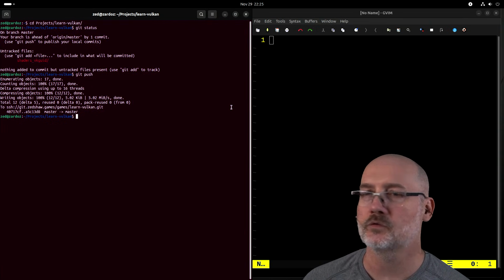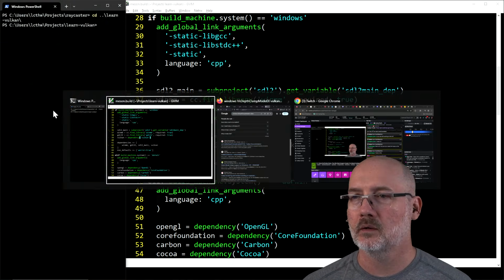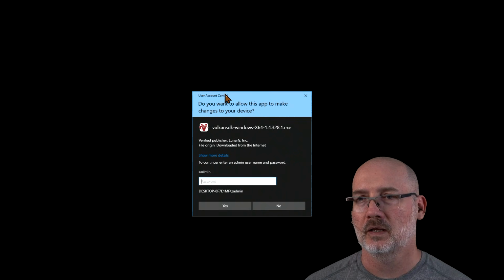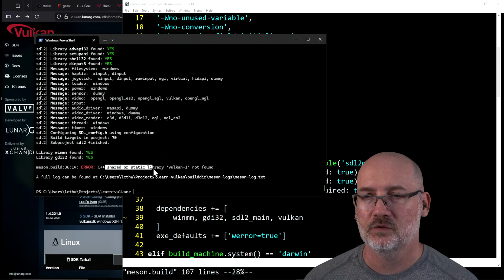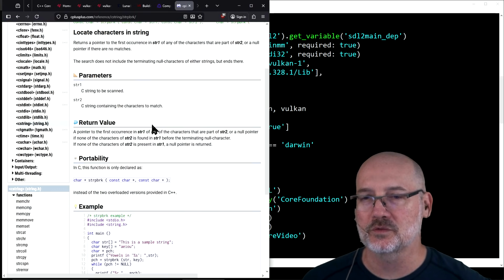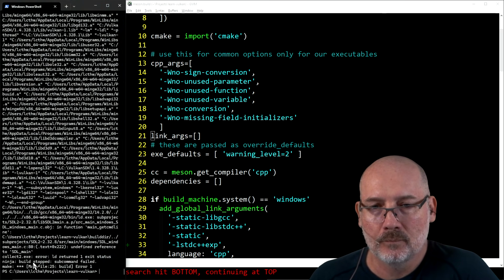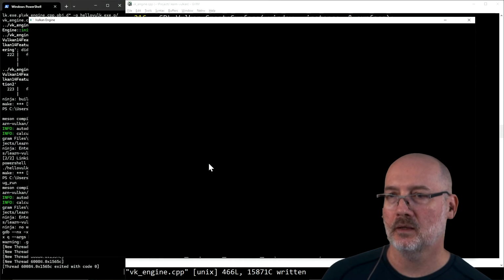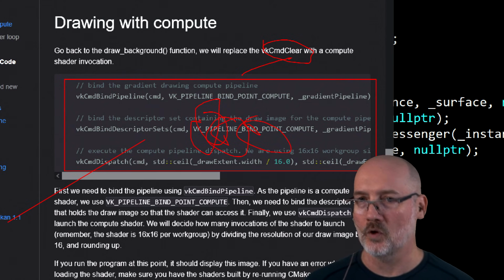Learning Vulkan in C++, Ep03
My continued saga of learning Vulkan in C++ for game development. Everyone says Vulkan is way too hard, but I'm finding it to be complex, but logical.